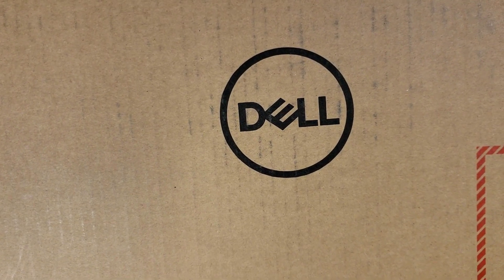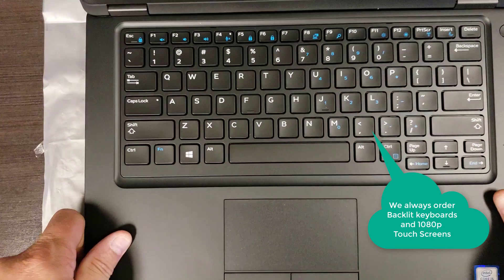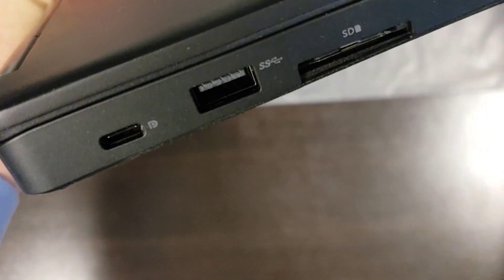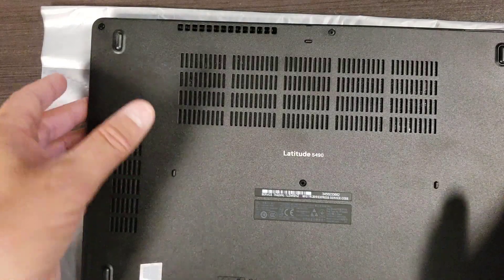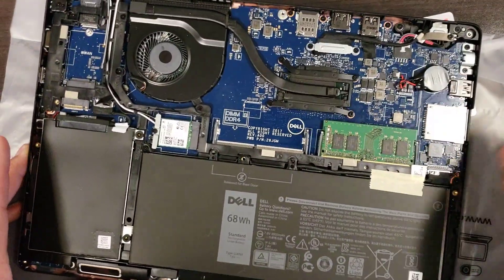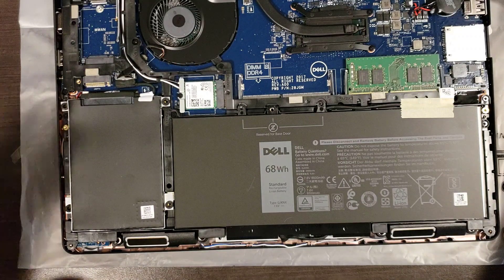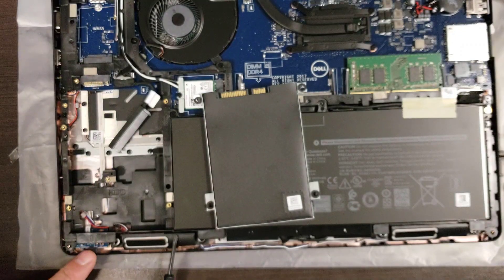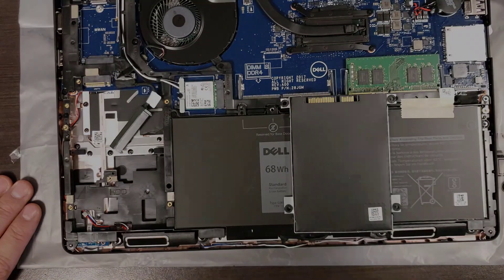Dell Latitude 5490 Unboxing and Basic Disassembly To Change Hard Drives, Battery or Add Memory